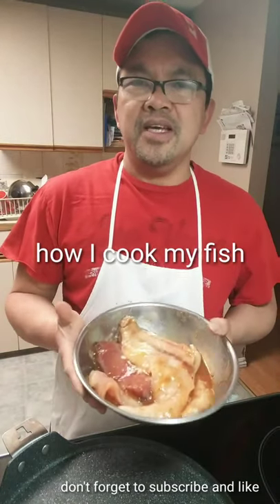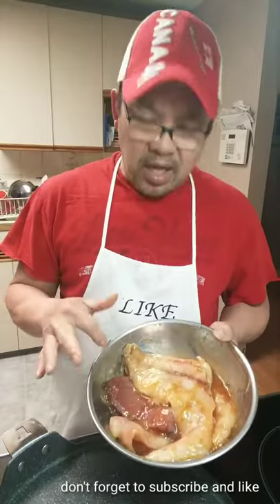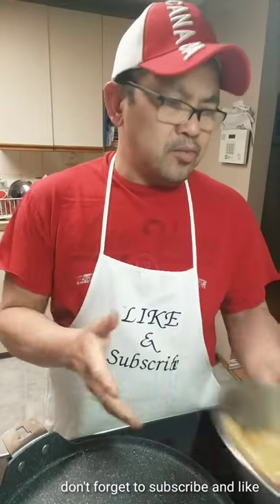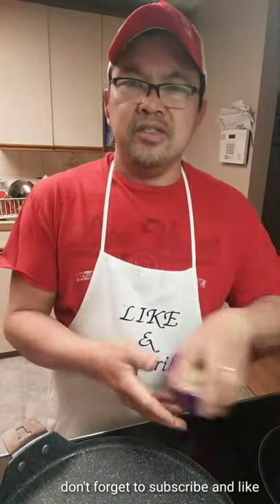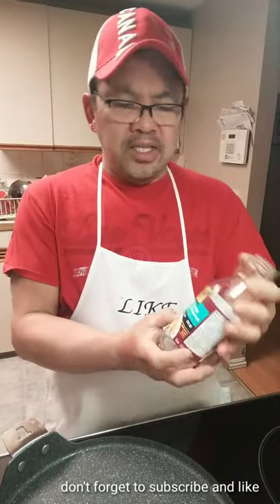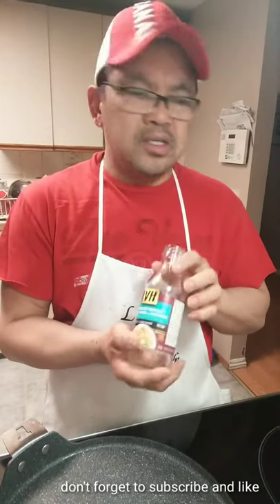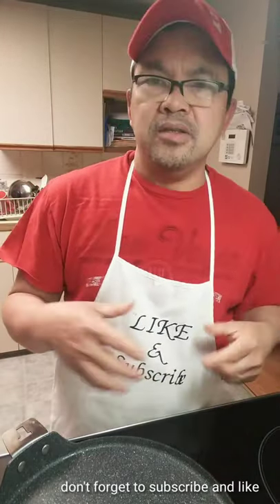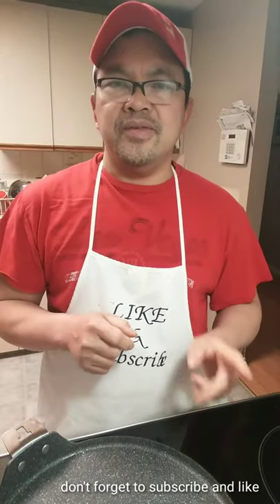how I cook my red snapper and tuna fish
Ingredients:
italian style bread crumbs
eggs
sweet&spicy szechwan sauce